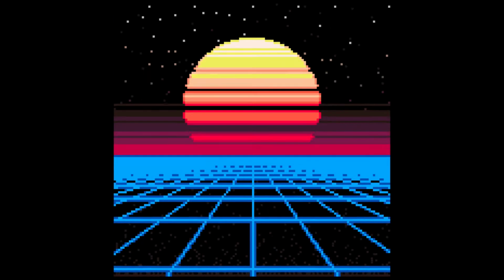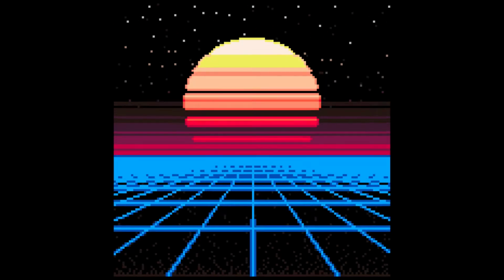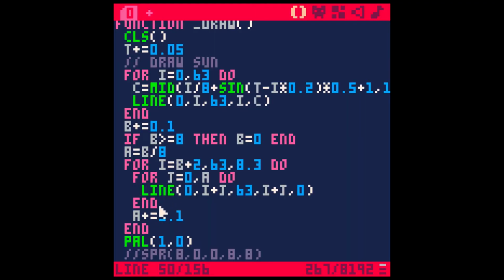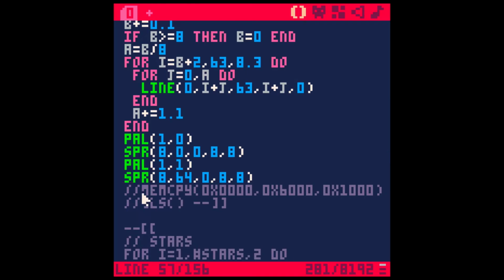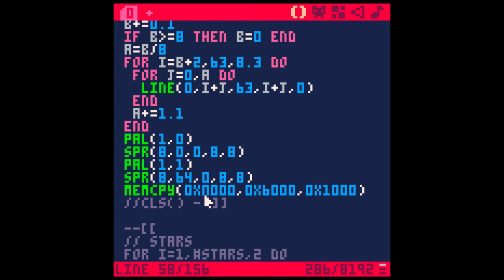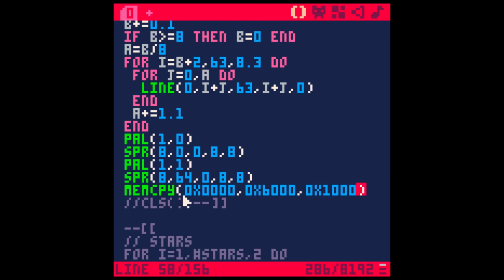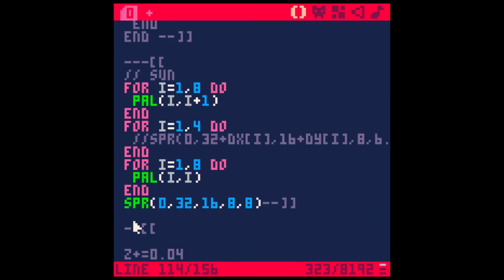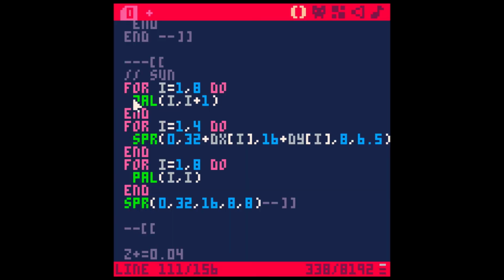Procedural Animated Sprites Using Screen Space in Pico-8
A Dev Quest Tutorial on how to create complex, procedural, animated sprites in pico-8 by using screen space and the memcpy() function.